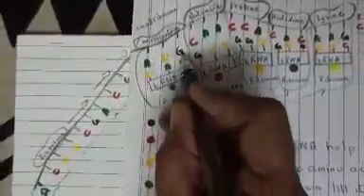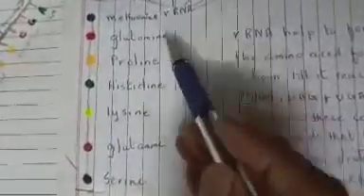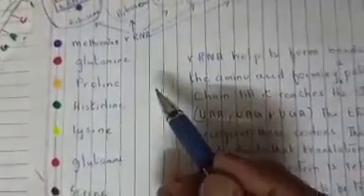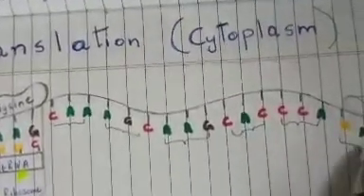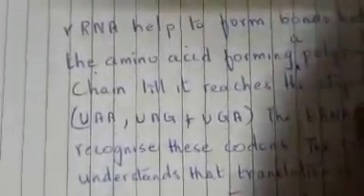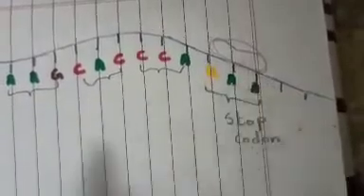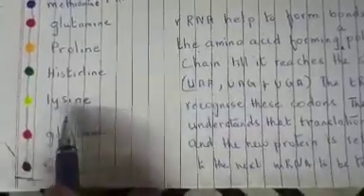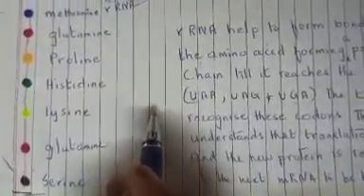Std. 10 - Science 2 - Chapter 1 (Lecture 7)